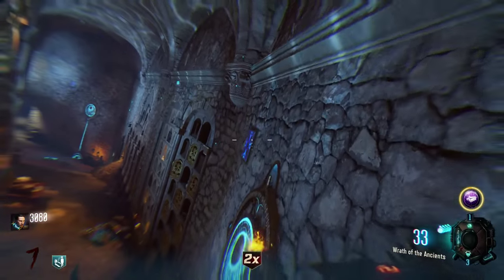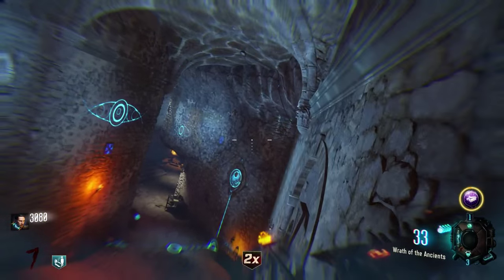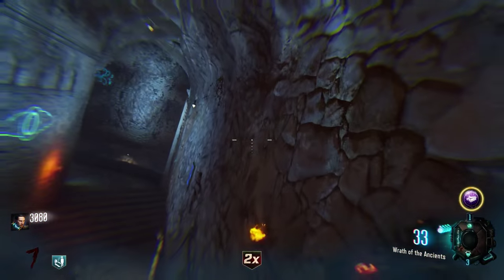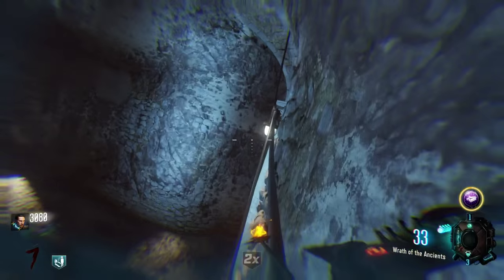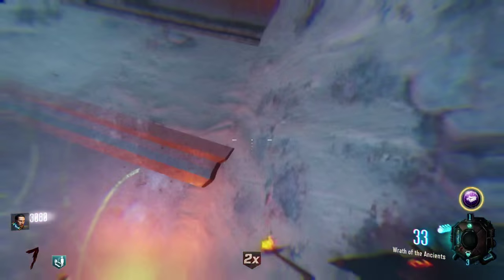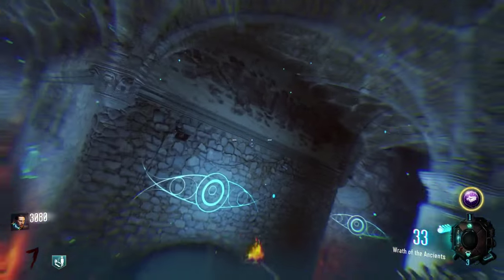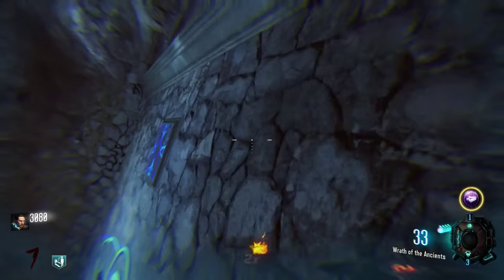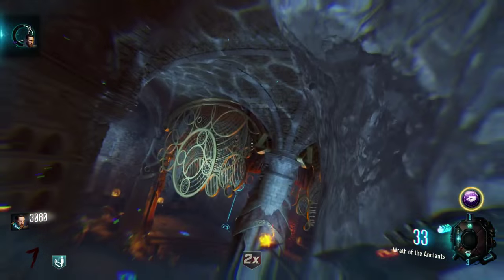BO3 ZOMBIES "Der Eisendrache" Electric Bow Upgrade Shortcut! ( Upgrade the Electric Bow Faster)